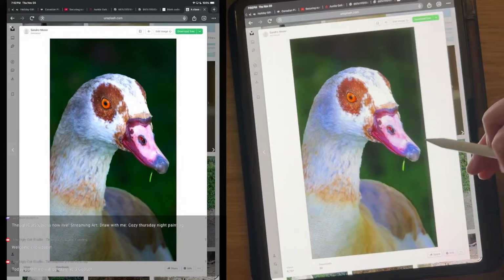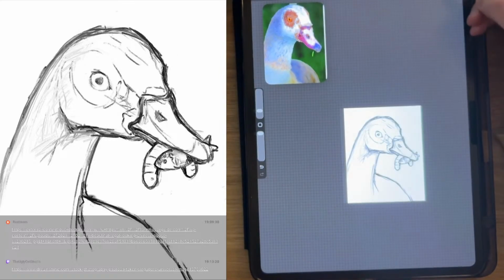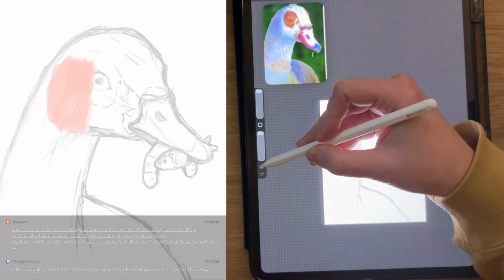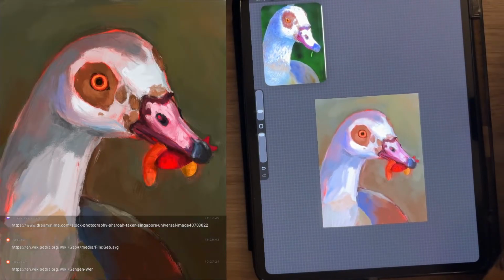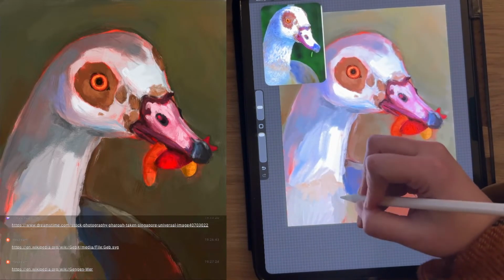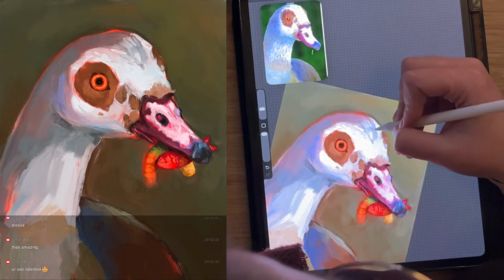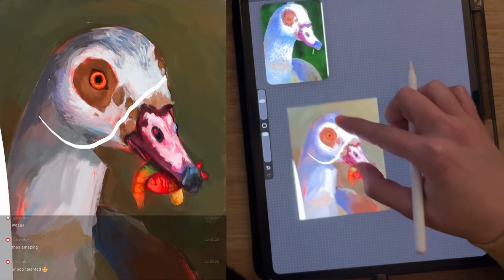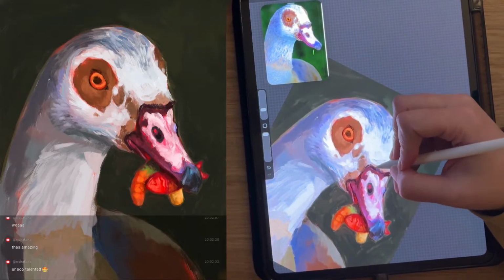The Egyptian Goose: An artist struggles | Fun with Gengen-Wer | Live replay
This week, I discover that inktober happens all year long, and that outside of October, they have a weekly prompt. This week is: GOOSE

In this live stream, I really struggle. I don't like the painting, the self doubt and imposter syndrome are through the roof and I consider giving up. All of that live in front of people. Still, we persevere, and we finish it!!  I'm still not happy with the painting, but I'm glad I pushed through and finished it.

Join me every Thursday at 7 pm EST on Twitch, Instagram Live, and YouTube Live for cozy “Draw With Me” sessions in Procreate on my iPad. Experience my creative process live, from rough sketches to layered colour work, and pick up digital painting tips and colour-mixing tricks.

Each stream features in-progress art (animals, still lifes, abstracts), stream-of-conscious musings, and live Q&A. Expect raw sketches and the occasional photobomb from my studio cat, Woodhouse!